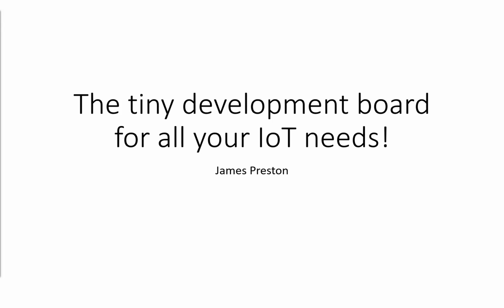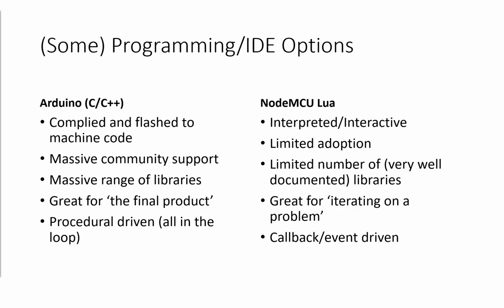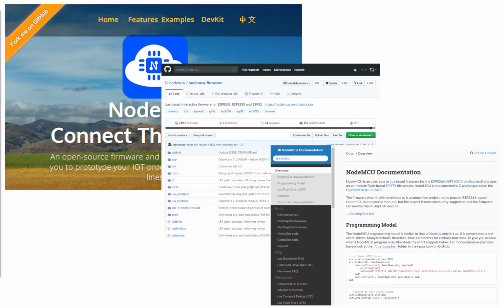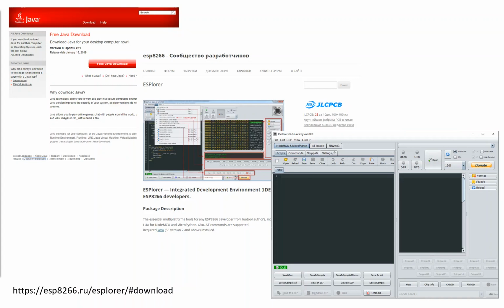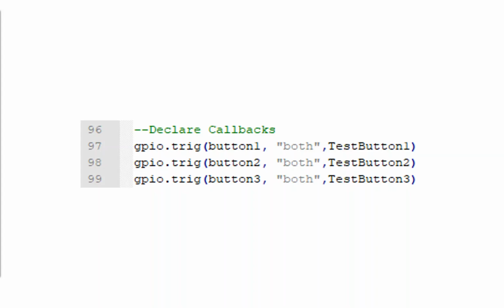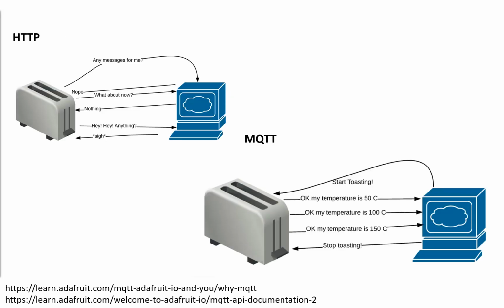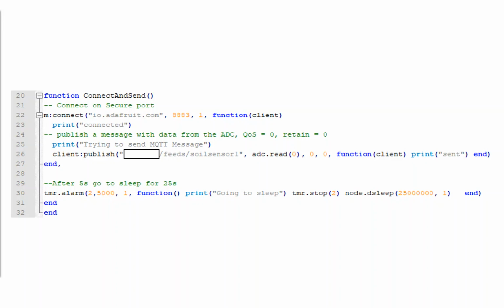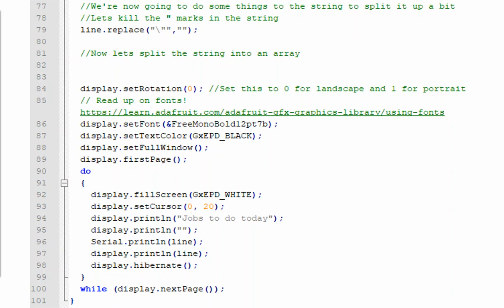CITC 2019 The tiny development board for all your IoT needs!